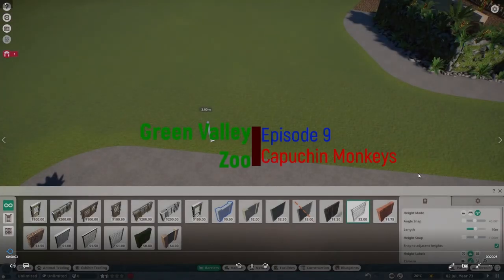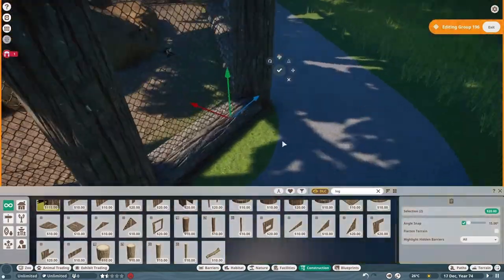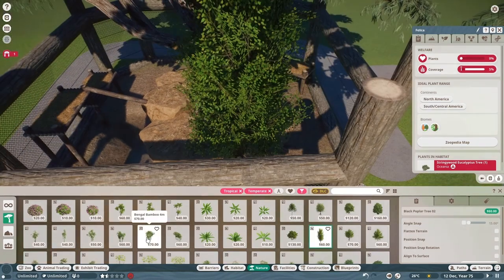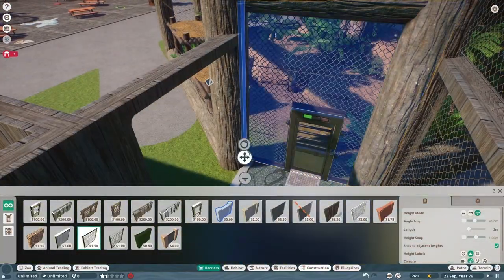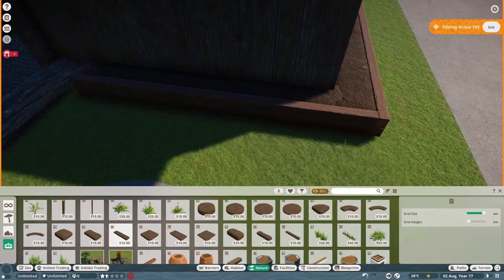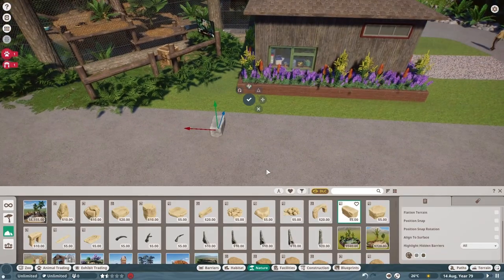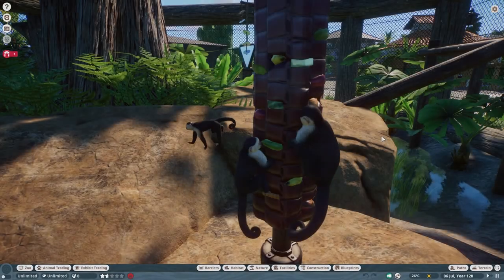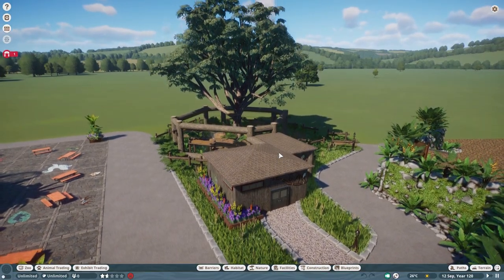Planet Zoo - Green Valley Zoo - Episode 9 - Capuchin Monkeys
In Episode 9 I introduce some Capuchin Monkeys to the zoo.